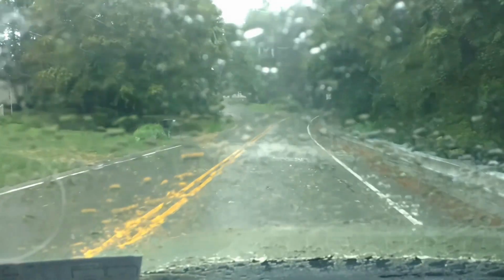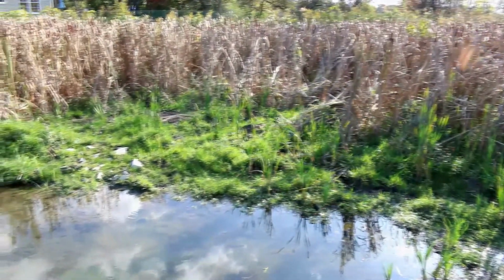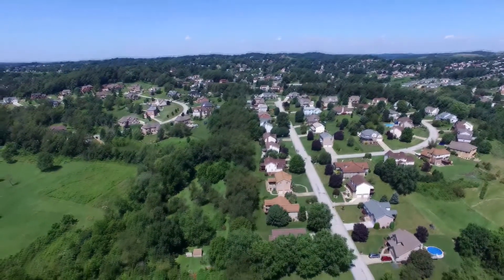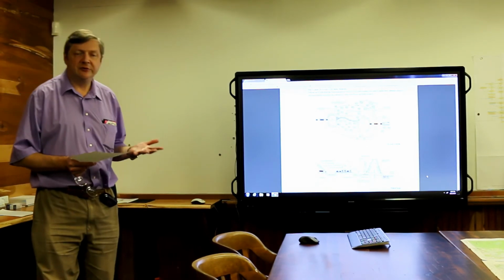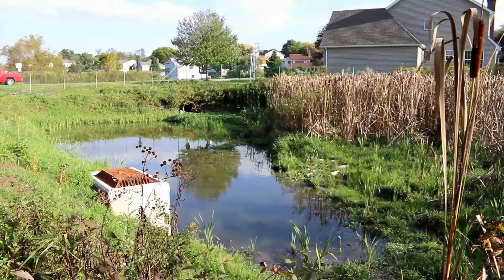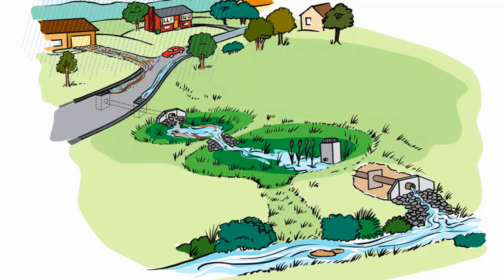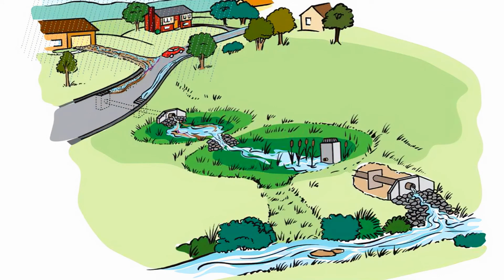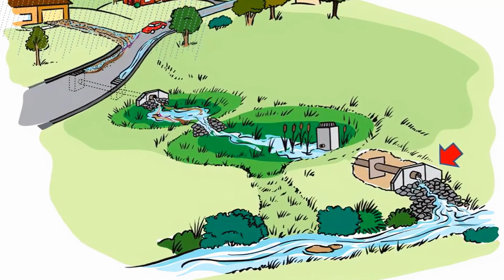Stormwater Basin Retrofitting, Part 1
This two-part video, which discusses the design, assessment, retrofitting, and maintenance of stormwater basins, was produced by watershed specialist Chelsea Walker and filmed by Anne Daymut, watershed coordinator for Western PA Coalition for Abandoned Mine Reclamation.

It was funded by a grant from the PA Association of Conservation Districts, Inc., through a grant from the PA DEP under section 319 of the Clean Water Act administered by the EPA